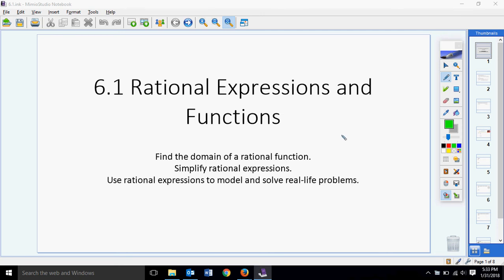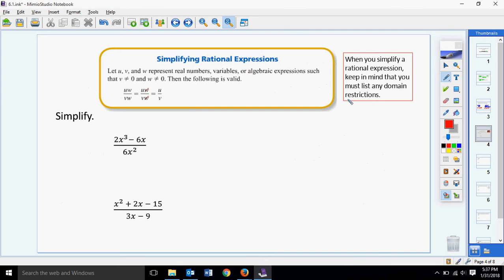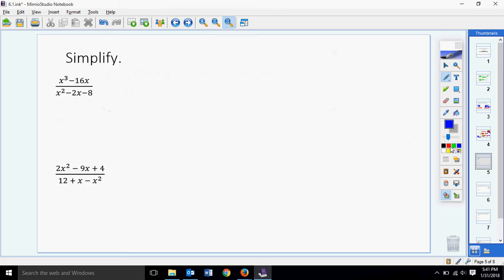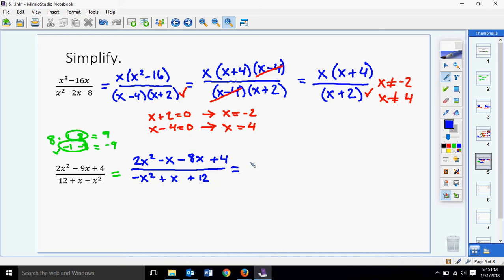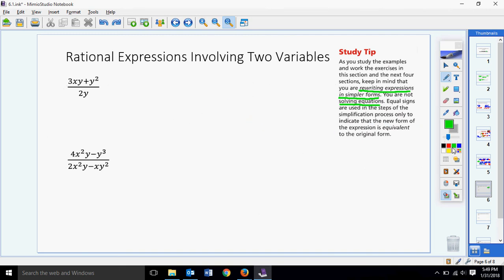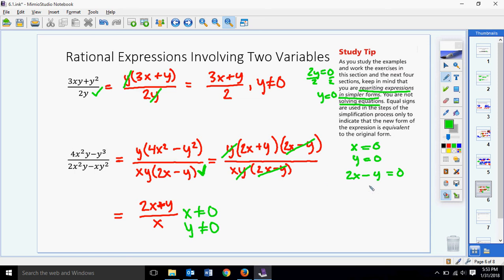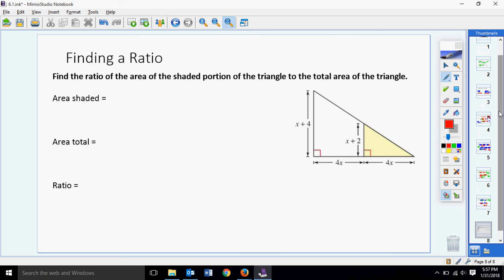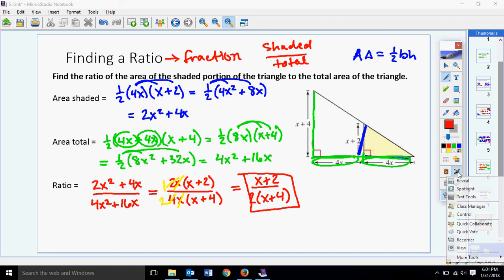Int. Alg. 6.1 Notes